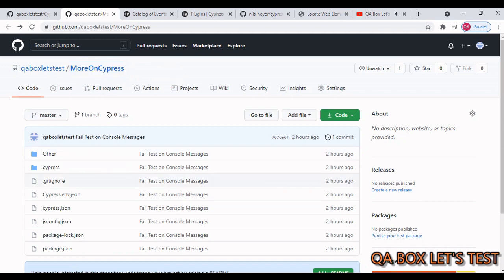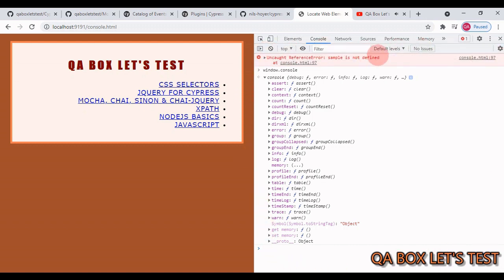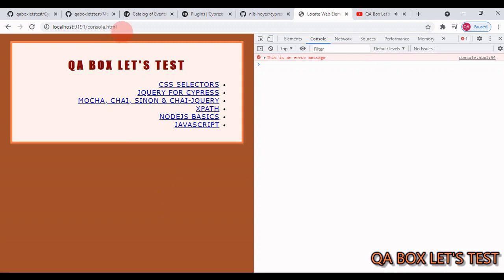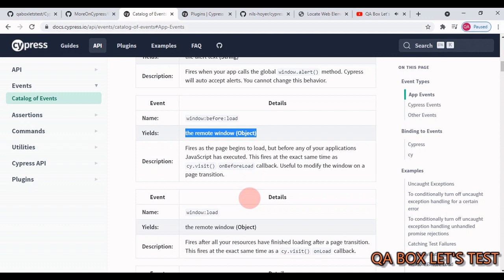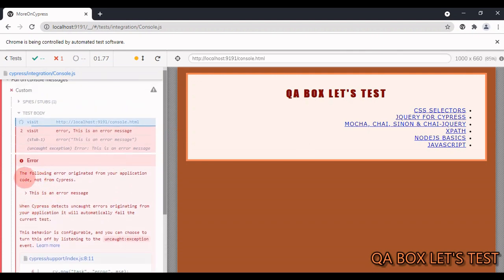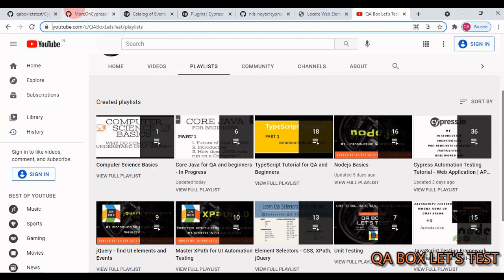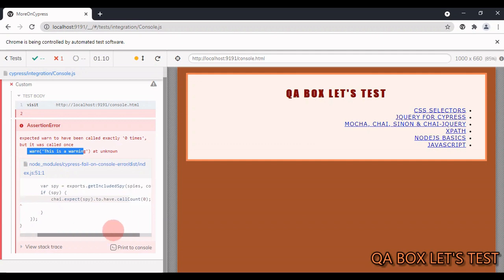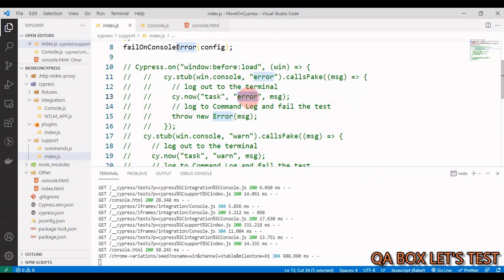Cypress - fail test case on browser console messages (error, log,warn & info)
In this video I've show two ways in Cypress to fail test case on console messages

Code shown in this video is available at: -